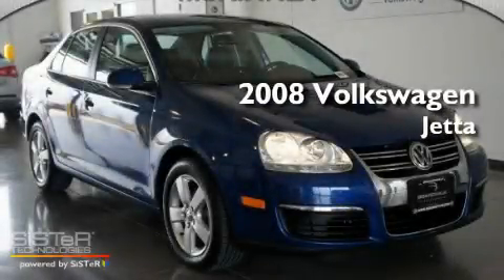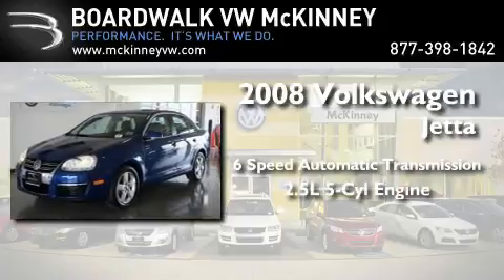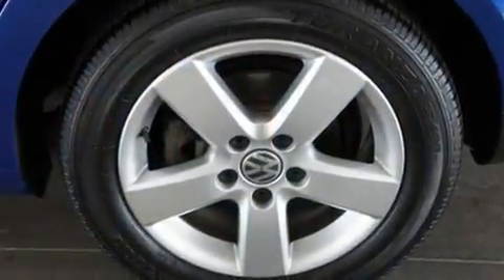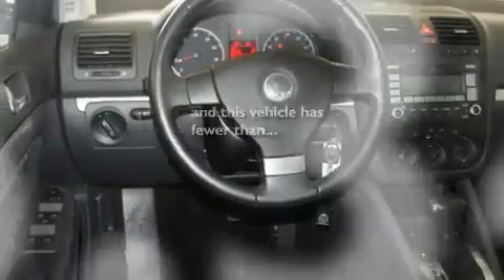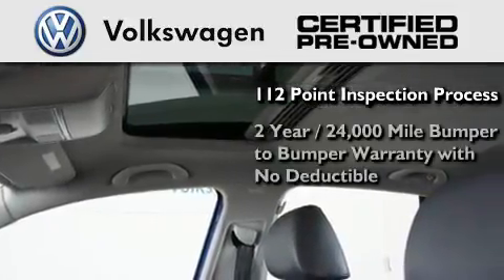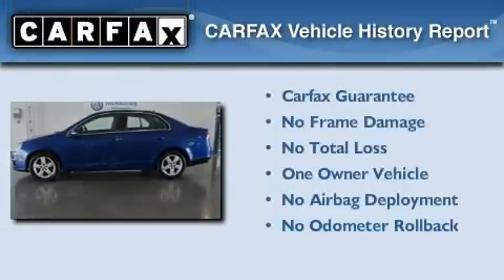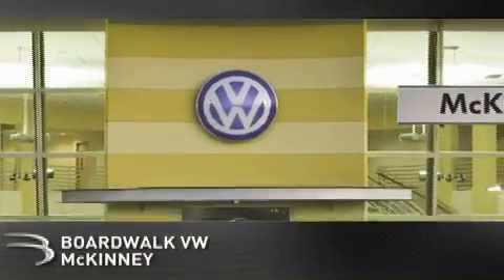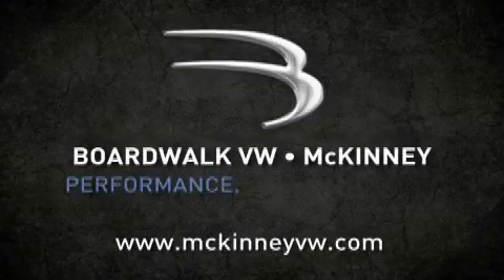Certified 2008 Volkswagen Jetta Sedan McKinney TX 75070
Year : 2008

 Make : Volkswagen

 Model : Jetta Sedan

 Engine : Gas I5 2.5L/151

 Trans . : Automatic

 Exterior : Laser Blue With Anthracite Leatherette

 Miles : 25,347

 Interior : Anthracite V-Tex Leatherette

 Stock : M1374

 3600 South Central Expressway

 2008 Volkswagen Jetta Sedan McKinney TX